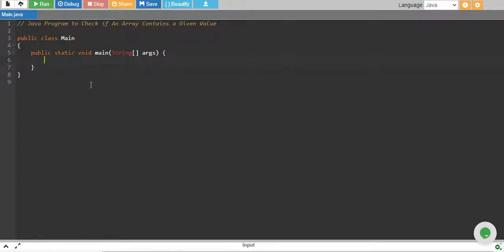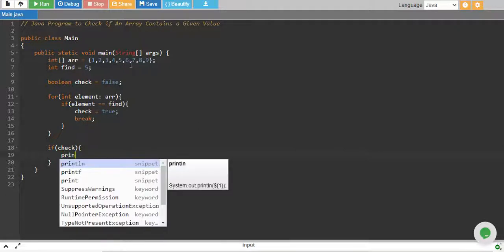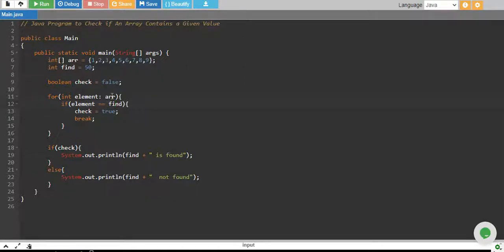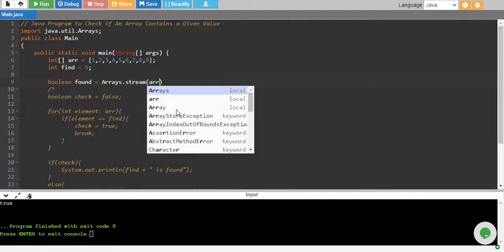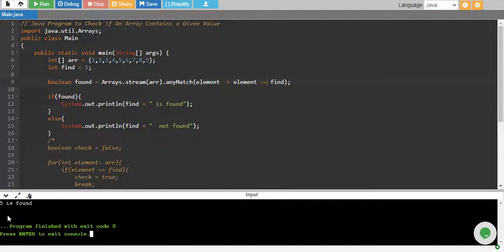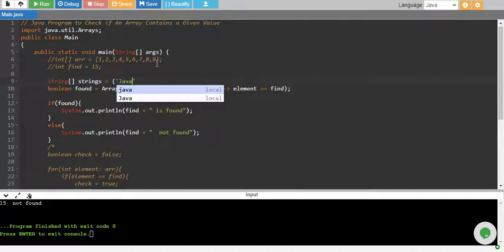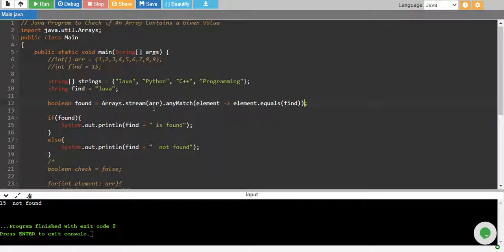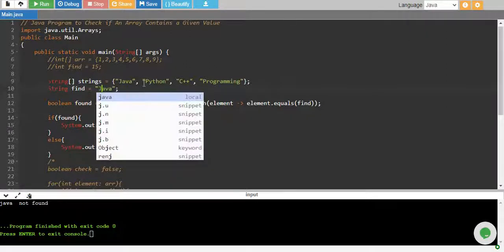Java Program to Check if An Array Contains a Given Value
In this java tutorial, you'll learn how to check if an array contains a given value in Java.